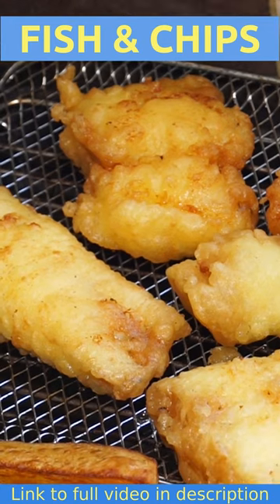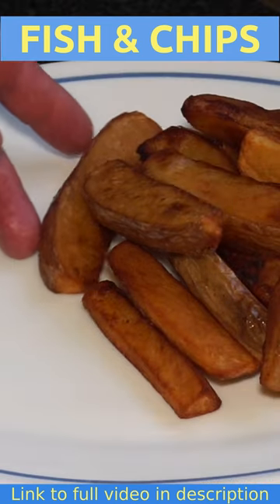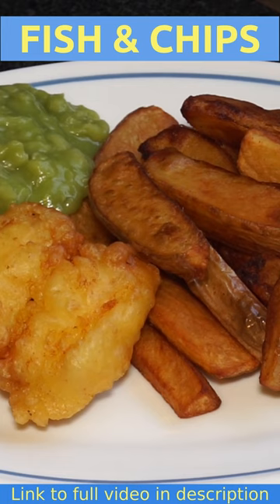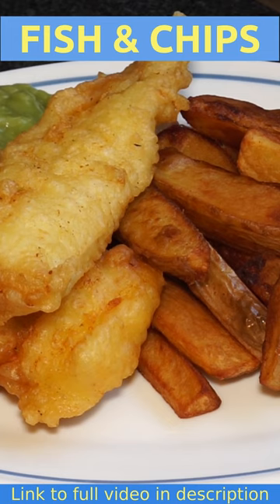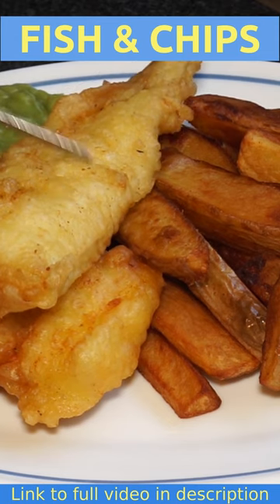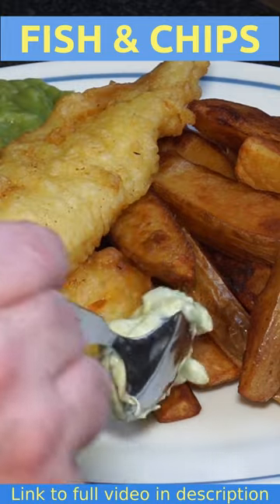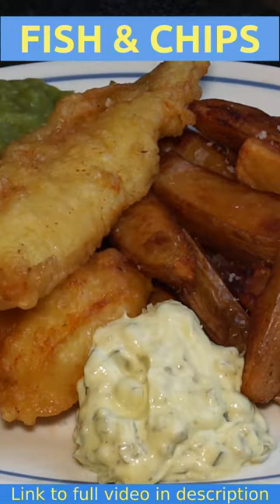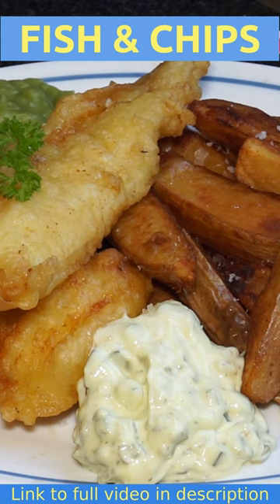Fish and Chips 🇬🇧😋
In this video I demonstrate how to cook classic British fish & chips, perhaps the most iconic British dish of all. I fry the fish in a super crunchy batter using a Korean frying mix.

Ingredients:

4 fillets of white fish i.e. cod or haddock.
400g maris piper potatoes.
Oil for deep frying.
Approx 180g Korean Ottogi frying mix*

*Alternatively mix together 150g plain/all purpose flour, 2 tablespoons of rice flour, half a teaspoon of baking powder, a pinch each of salt and white pepper.

Serving:

Serve with lemon wedges, mushy peas and tartare sauce and season with salt and malt vinegar.

Visit my searchable blog for more information and some of my prevideo era recipes:

Hollyland Lark M1 digital wireless microphone.